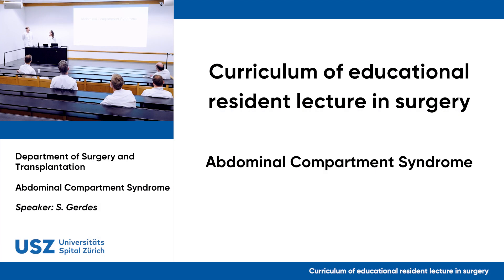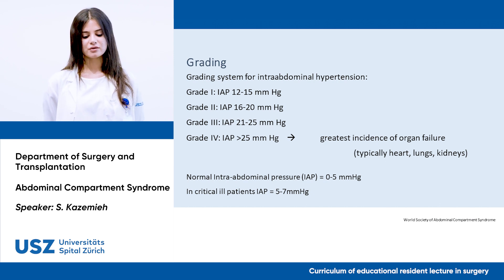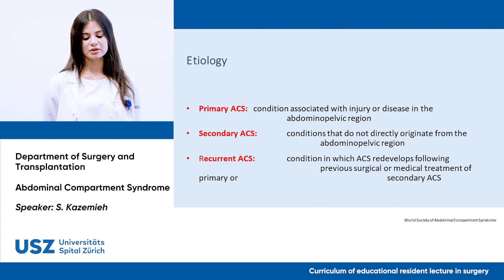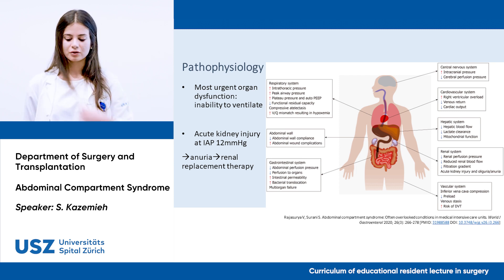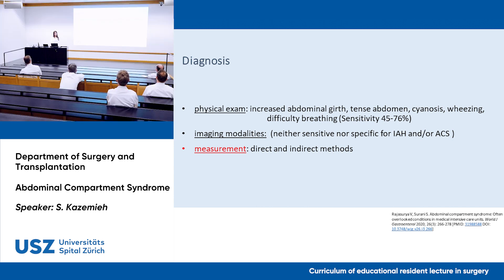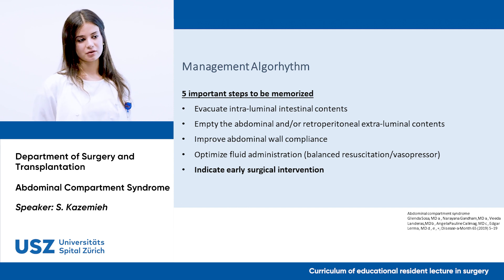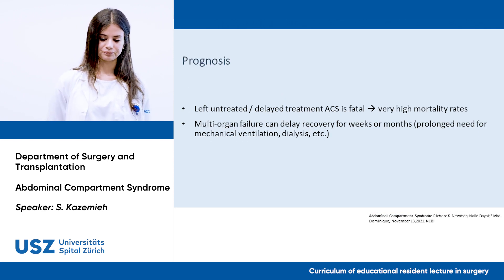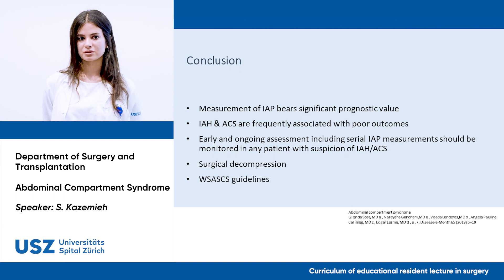Lecture Abdominal Compartment Syndrome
Abdominal compartment syndrome is an increase in intra-abdominal pressure due to various causes and leads to failure of other organ systems such as kidney, liver or lung. Without adequate medical treatment, it can result in very poor outcomes with high mortality and morbidity rates. This presentation will provide a brief overview of the condition and its treatment.